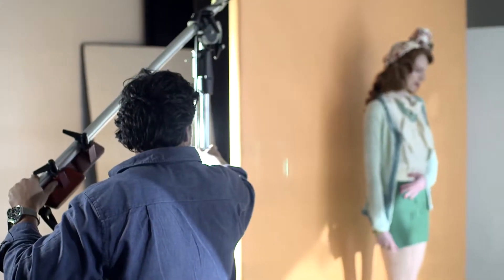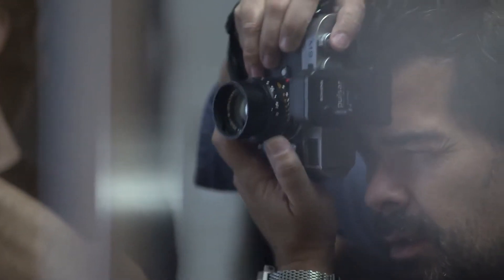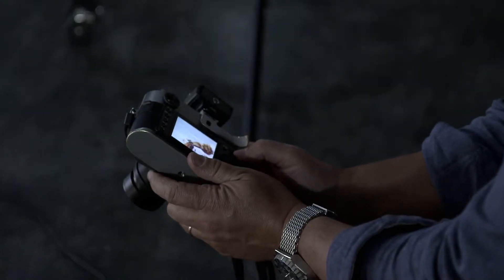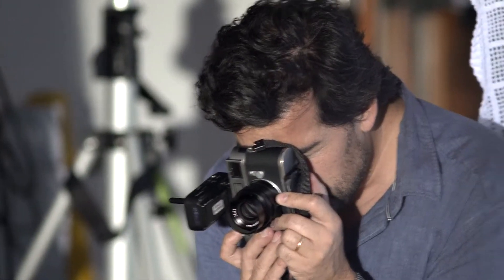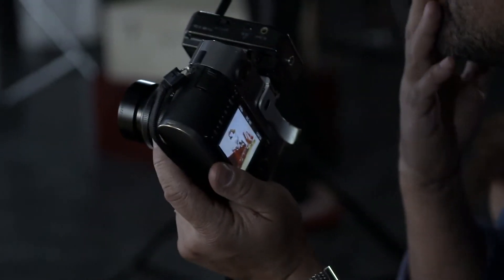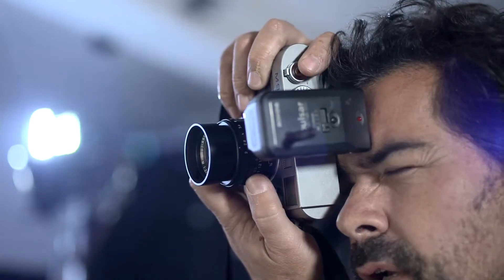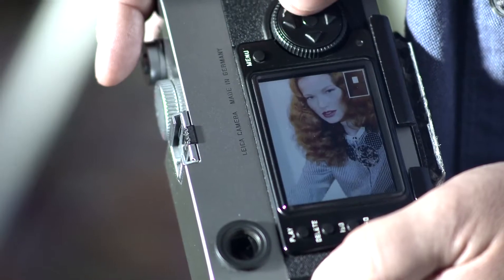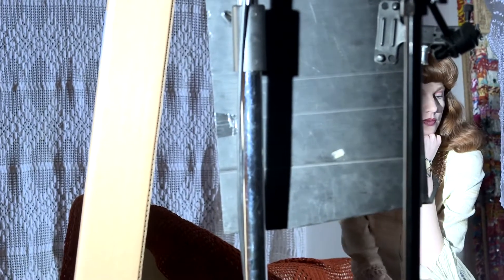Leica Pedro Ferreira